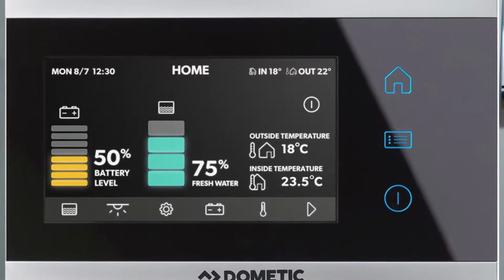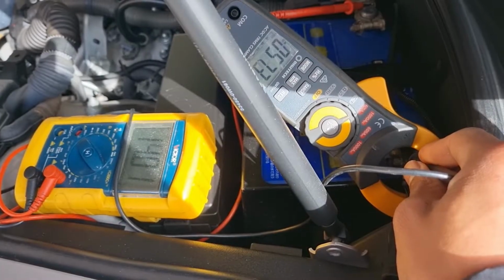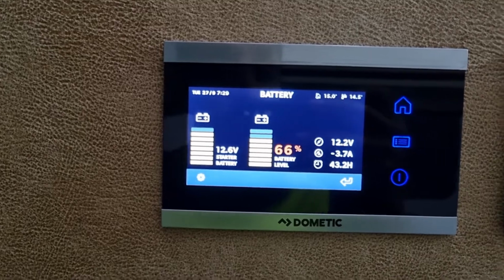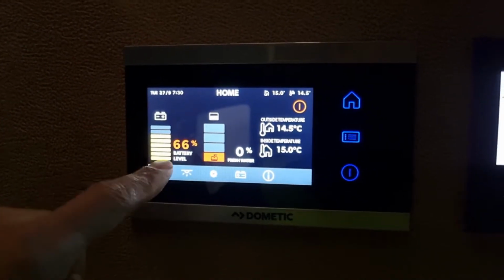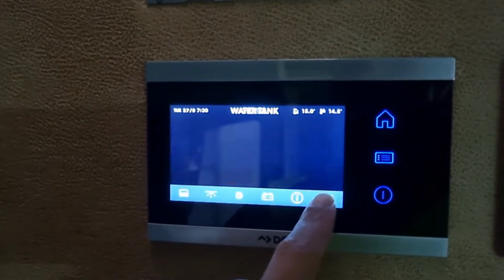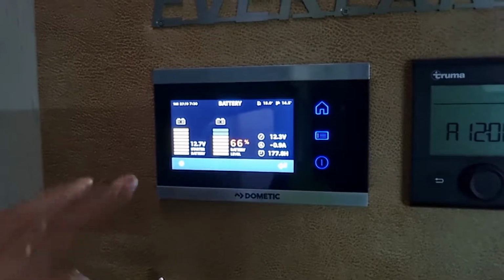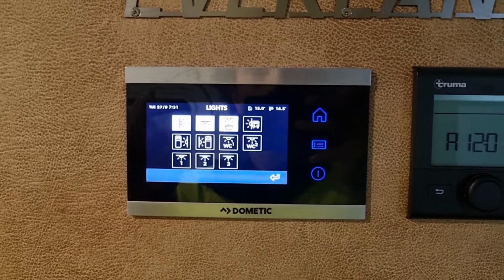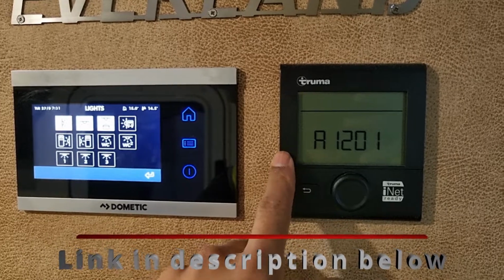Dometic Comfort Control - Quick reset (Everland Motorhome)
Dometic Comfort Control Panel / Module Quick reset (Everland Motorhome)

Everland 705 / 725 - Dreamland